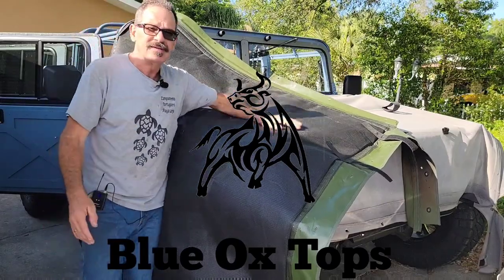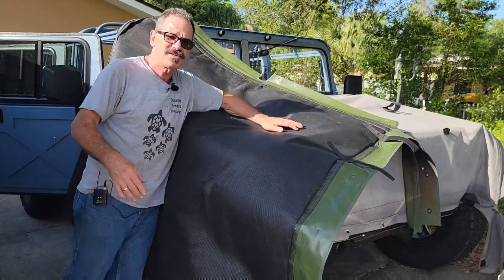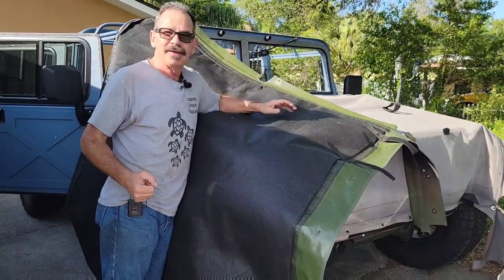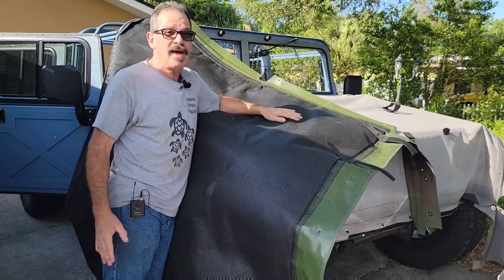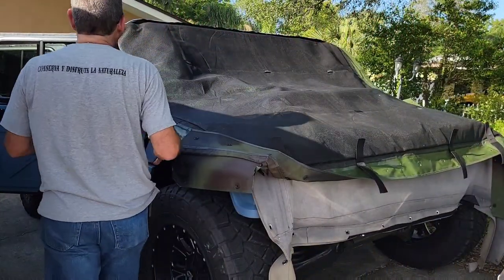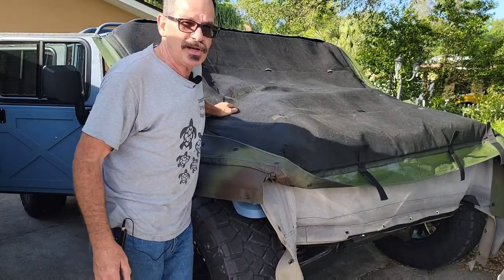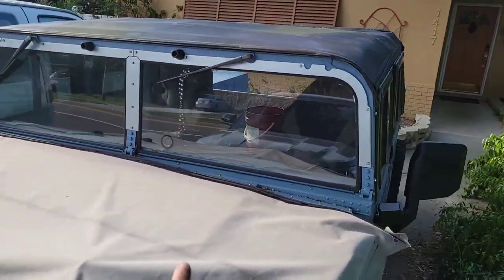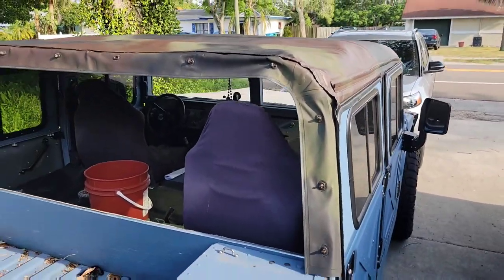Refurbished OEM Humvee four man top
replaced the front bead, added c pillar straps, and touched up the camo.